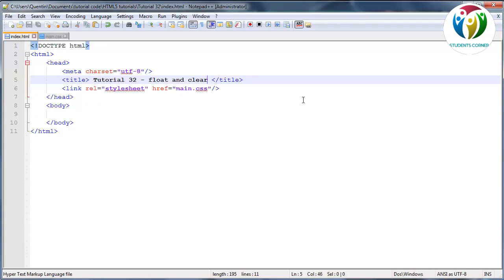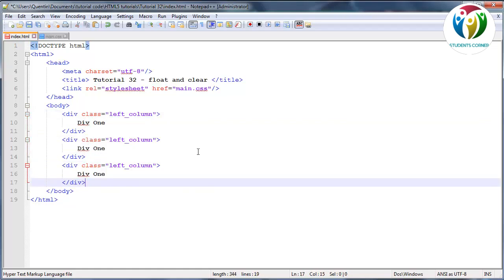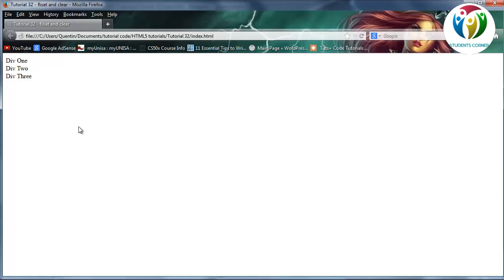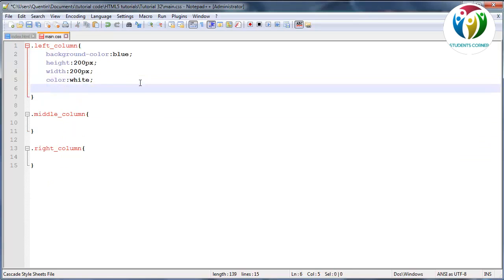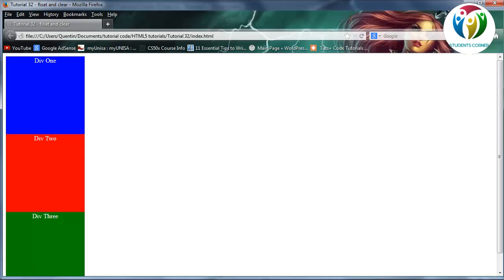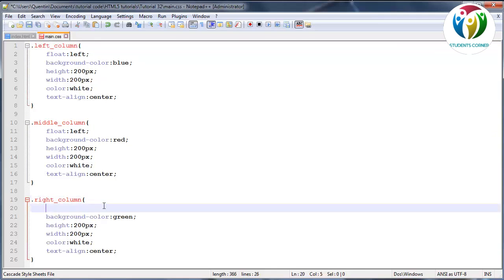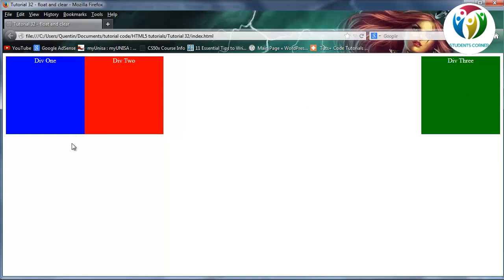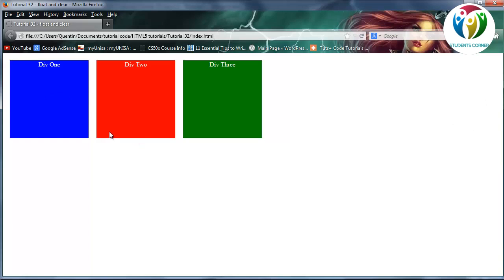HTML5 and CSS3 Tutorial for Beginners || Float and clear part -2 || Part-32